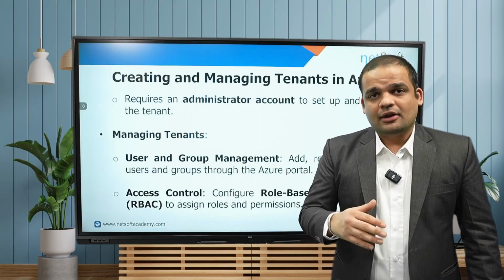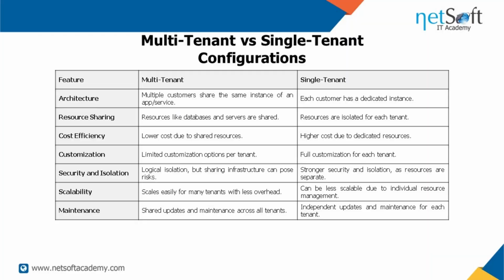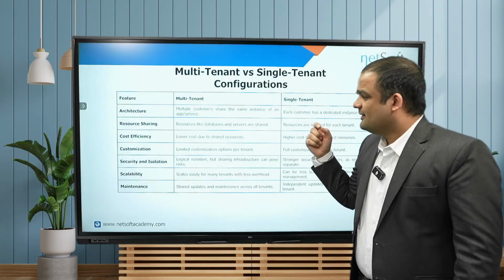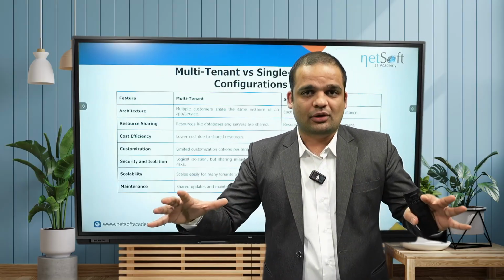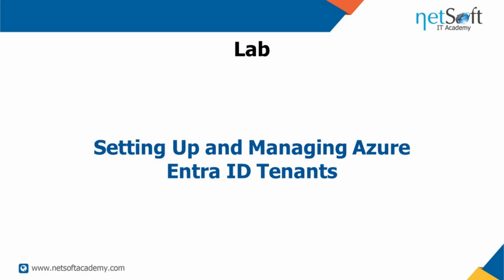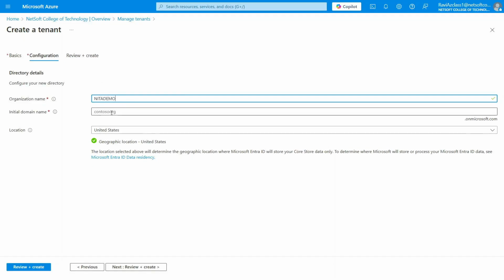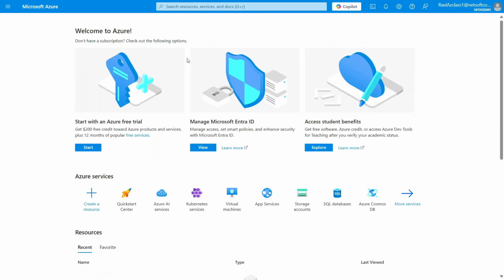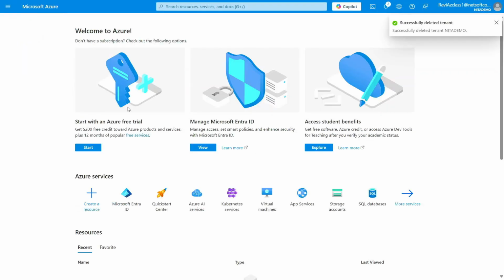Multi-Tenant: How to Setup and Manage Azure Entra ID Tenants! - Episode 43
Welcome to today’s episode!
We’re diving into Azure Entra ID tenants – the backbone of identity, permission, and access management in the Azure cloud. Learn how to create, manage, and secure tenants, and understand the differences between single-tenant and multi-tenant configurations.

*What is an Azure Entra ID Tenant?*
• Dedicated cloud instance representing your organization
• Unique Tenant ID for global identification
• Identity and Access Management
• Subscription Association
• Multi-Tenant Support
• Security Boundary

*Multi-Tenant vs Single-Tenant Setup*
• Multi-Tenant: Multiple organizations share the same environment, cost-effective, scalable
• Single-Tenant: Dedicated instance per organization, strong isolation, full customization

*Creating and Managing Tenants*
• Use Azure Portal, PowerShell, or CLI
• Configure administrator accounts, user and group management, and Azure RBAC roles
• Set up B2B and B2C collaboration, branding, security policies, MFA, and conditional access
• Monitor tenant health using Azure logs and Defender for Cloud

*Tenant Lifecycle Management*
• Add or remove tenants as your organization grows
• Ensure prerequisites are cleared before deleting a tenant
• Maintain continuous auditing and compliance

*Lab Demo Highlights:*
• Step-by-step creation of a new tenant
• Switching between tenants
• Adding users, groups, and organizational structure
• Decommissioning a tenant safely

Azure Entra ID tenants provide a secure, scalable, and isolated environment to manage users, permissions, and resources efficiently. Whether you choose single-tenant or multi-tenant, Entra ID makes cloud identity and access management simple and flexible.